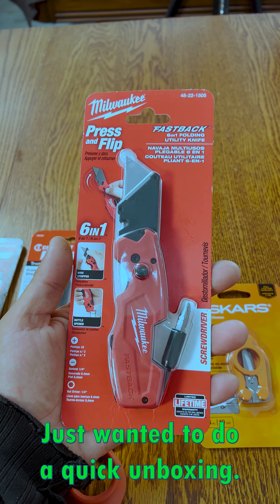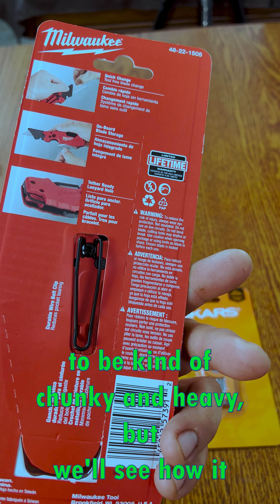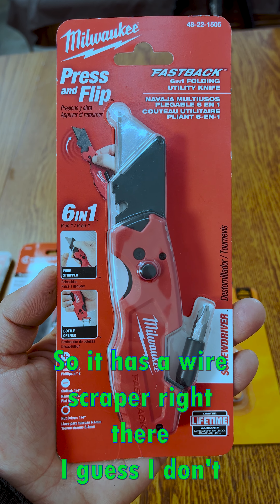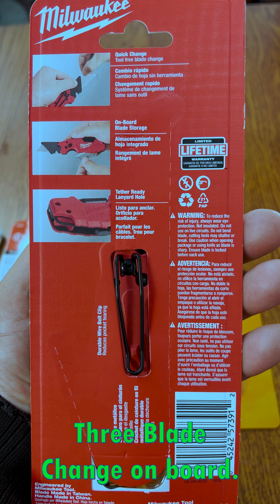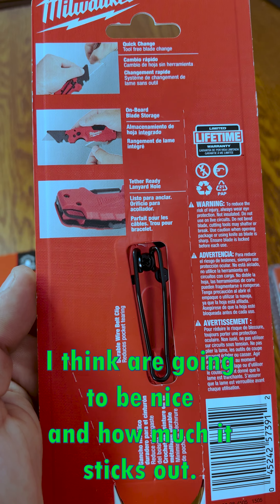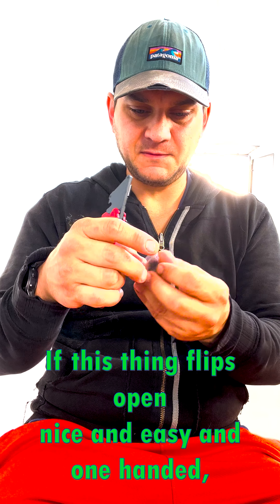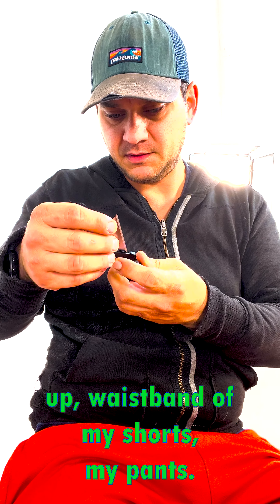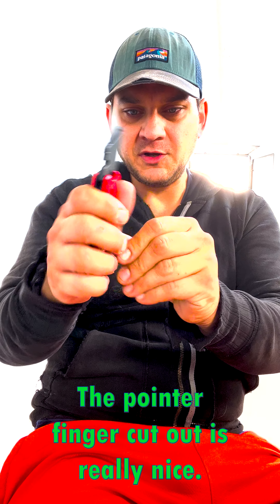EDC 6 in 1 Knife / Screwdriver Combo Unboxing & Initial Impressions Milwaukee Fastback Utility Blade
This is Milwaukee Fastback 6 in 1 Folding Utility Knife and Screwdriver 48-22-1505
I always carry a knife on my belt or waistband and I usually need a screwdriver or bit driver when I am working or around the house. I work as a bike / ebike / motorcycle / auto mechanic / small engine repair / electronics repair and general handyman. Basically, if it has wheels or electric power I fix it. A knife is nice to have for self-defense and opening delivery boxes. I am constantly needing various bit drivers for work, so why not have a tool that packs both into a small package. Then the handle pulls double duty for both.

The knife also has other features like the bottle opener, which I doubt I will use. the wire stripper I might use in a pinch in a non-critical situation. I doubt how well it will strip wire. But I will test that in my full review after I have had the chance to carry and use the tool for a while.

The tool comes with a double ended Phillips #2 bit and a slotted 1/4 inch. If anyone knows where to get replacement bits like this or ones in other styles I would love to know so I can build a small kit of my most used bits and carry them in my pocket for use with the driver handle.

All money earned goes directly to supporting the channel. These videos take significant time and money to produce. Show your support for the content and help me propuce more. This is my full time job and I love providing you with honest and helpful information ( and maybe a laugh).

You can also support the channel by Subscribing, leaving a comment, liking the video, sharing with a friend (or enemy) or on social media, rewatching the video from start to finish, or checking out my Patreon or DoranRBrown.com for exclusive content including behind the scenes, daily vlogs, merch and more.

My name is Doran R Brown I am an engineer and filmmaker. I design, build, and fix all sorts of things. I fix everything that breaks around the house and all my vehicles. I design and build custom ebikes. I like to restore old bikes, cars, tools, etc…

Engineering
Design
Theory of design and engineering
Diy
Maker
Bikes
Ebikes
Motorcycles
Cars
Trucks and suvs
Tool reviews
Custom bike builds
Repairs on  EVERYTHING AROUND THE HOUSE
Appliance repair
Auto repair
Electronics repair
Bike repair
Motorcycle repair
Small engines and generators
Sur ron repair and custom tuning
Bike upgrades
Ebike upgrades
Custom batteries for ebikes, home, and RV / van / trailer / camper / bus conversion
Custom solar bike trailer build upcoming…

If I do not have a video on a topic please request it if you think I would do it justice.